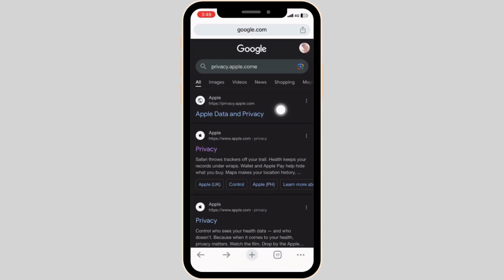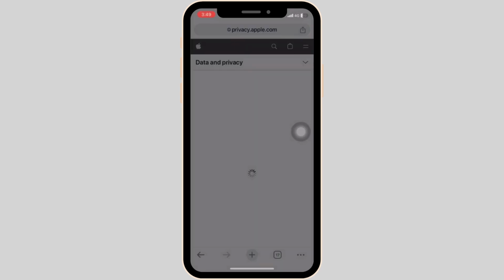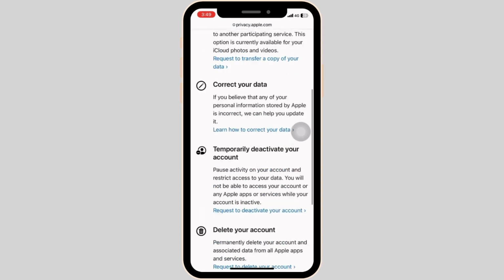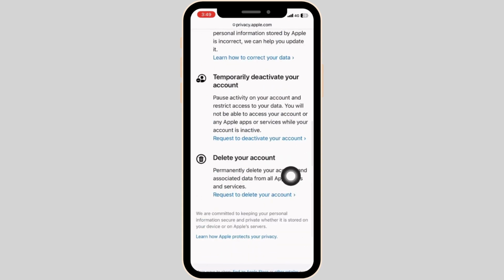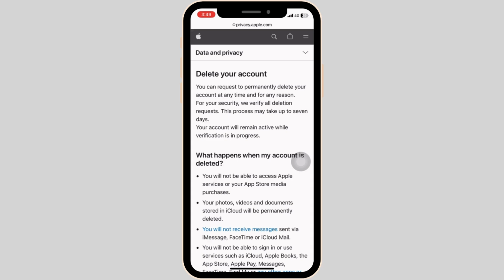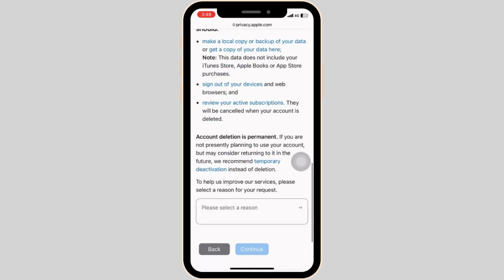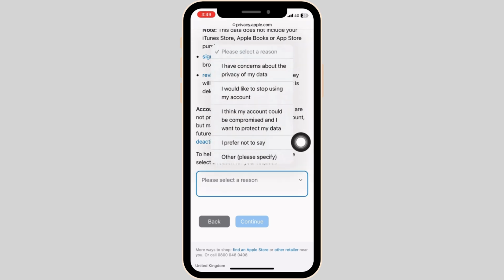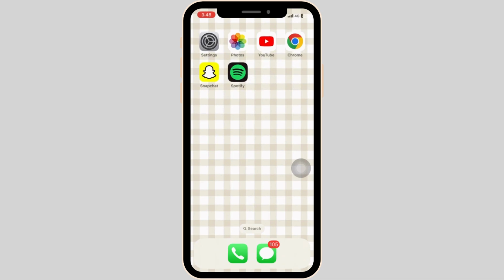How to Delete Your Apple ID Account Permanently | Apple ID Deletion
Are you looking to permanently delete your Apple ID account from your iPhone in 2024? This detailed video tutorial is just what you need. Whether you're streamlining your digital life or preparing for a new device, understanding how to safely and permanently remove your Apple ID is crucial.

In this guide, we'll walk you through:
- Understanding the implications of permanently deleting your Apple ID.
- Step-by-step instructions on how to delete your Apple ID account from your iPhone.
- Backing up important data before proceeding with the deletion process.
- Tips for a smooth transition if you plan to continue using Apple services with a new account.

By the end of this tutorial, you'll have all the knowledge and tools necessary to confidently delete your Apple ID account. If the question 'How do I permanently delete my Apple ID on my iPhone in 2024?' has been on your mind, you're in the right place.